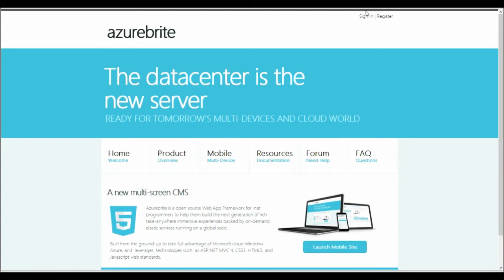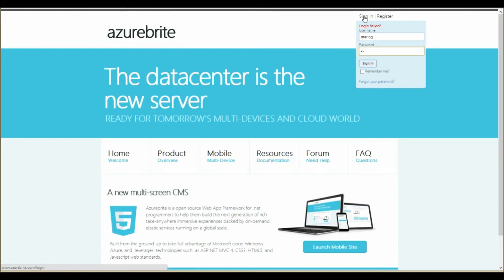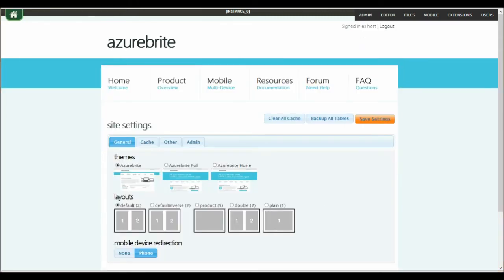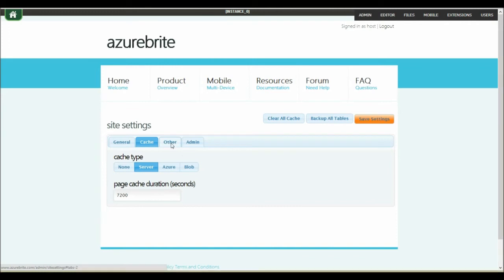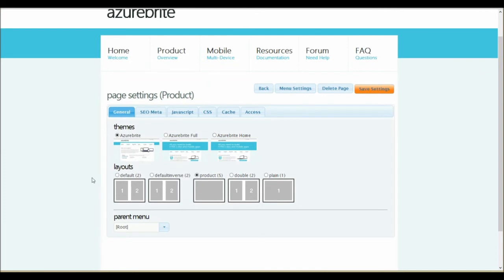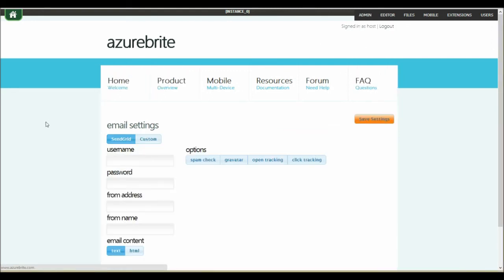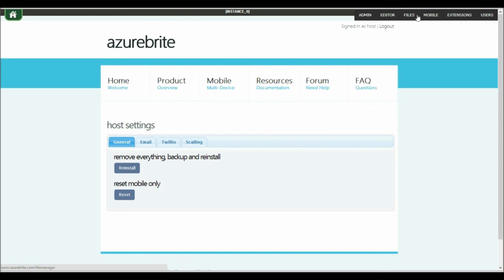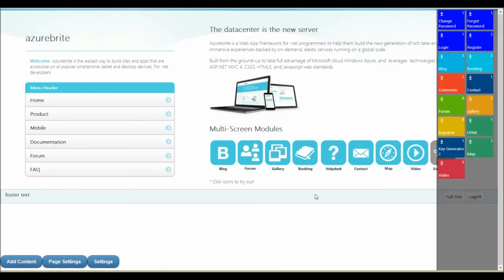Overview Azurebrite Windows Azure CMS (Part 1)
Overview of the administration of Azurebrite